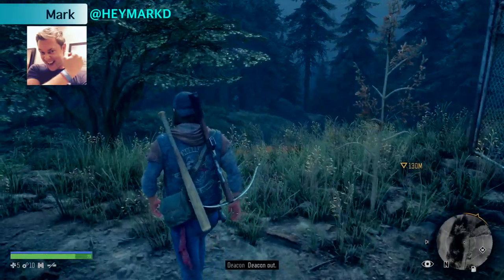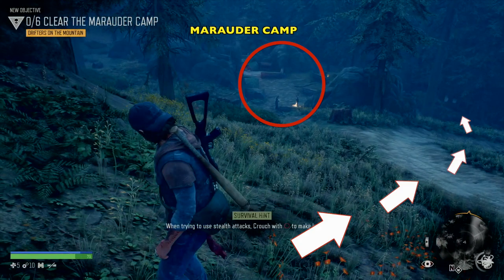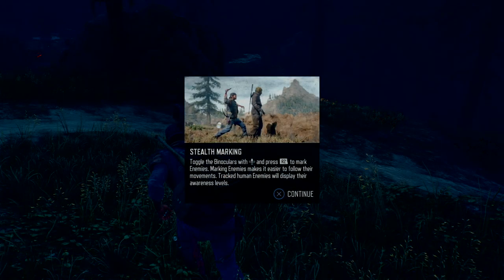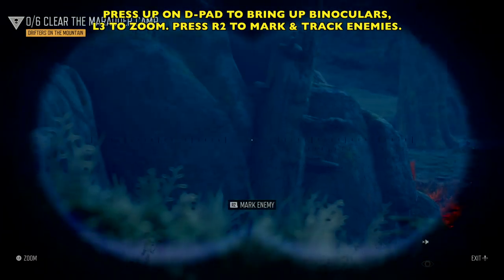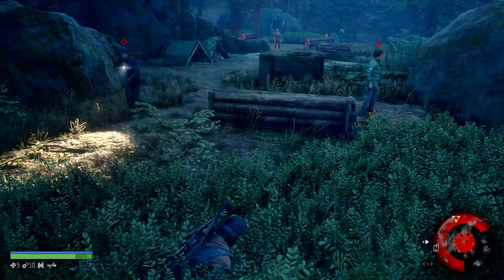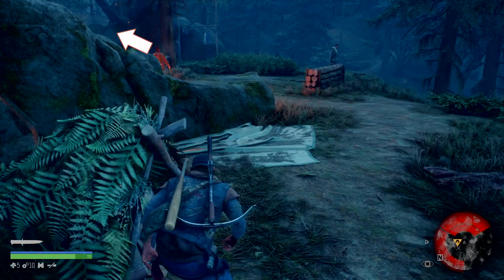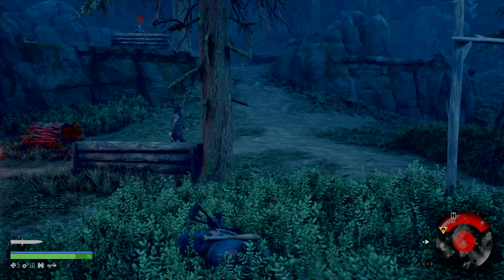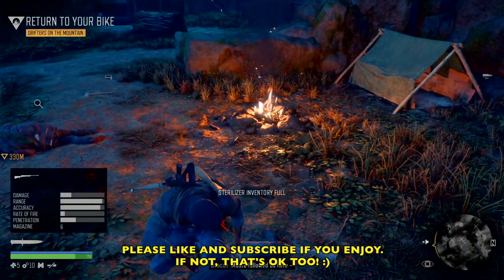Days Gone: Basic Stealth Guide! (Follow The Marauder, Drifters on the Mountain)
SIMPLE, EASY TO FOLLOW GUIDE/SOLUTION! Let me show you how Stealth works in Days Gone--it's fun! :)